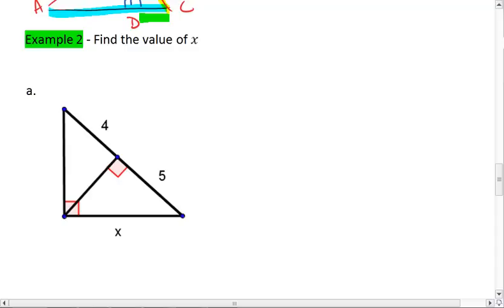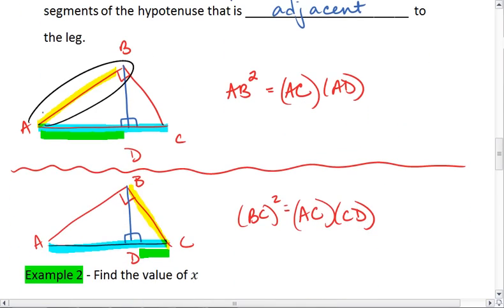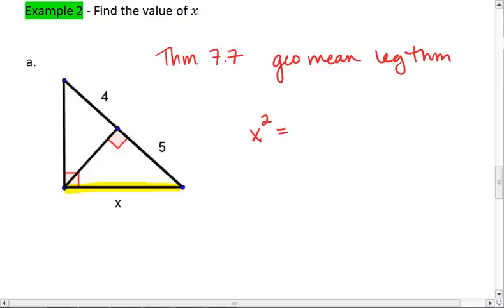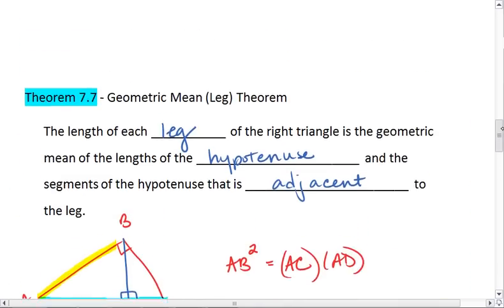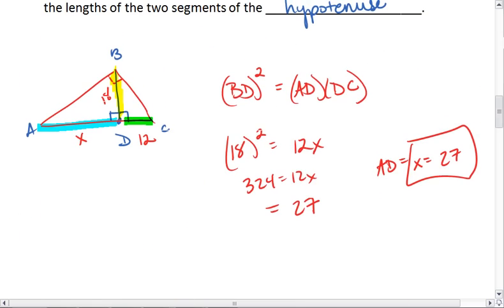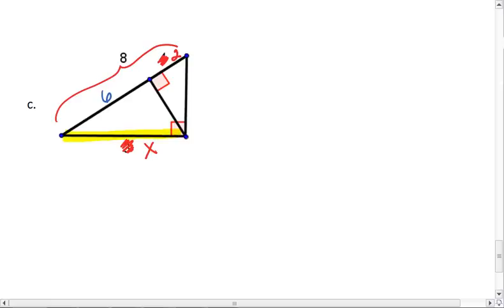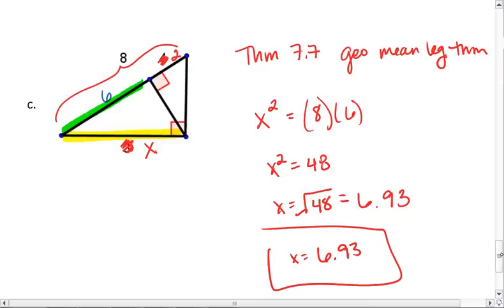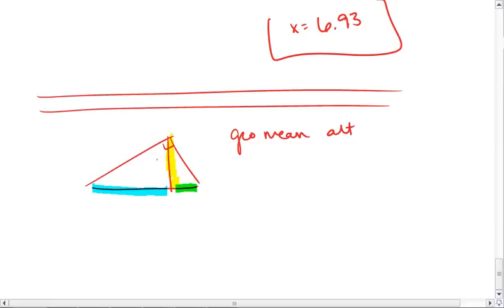Geo 7.3 (4 of 5) Practice Problems.mp4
Geometric mean theorems with similar right triangles. Altitude and leg theorems. Practice problems and their solutions. Start of the section summary.